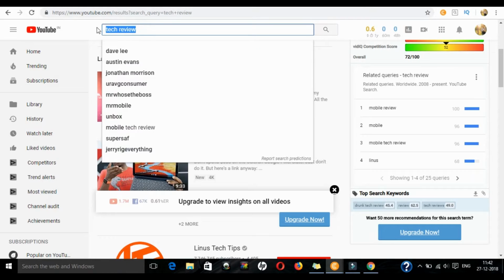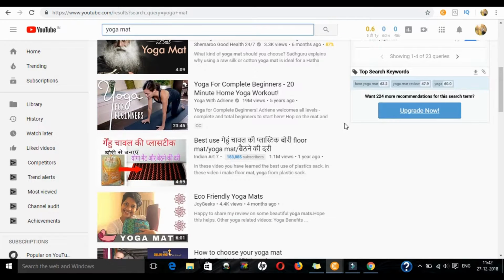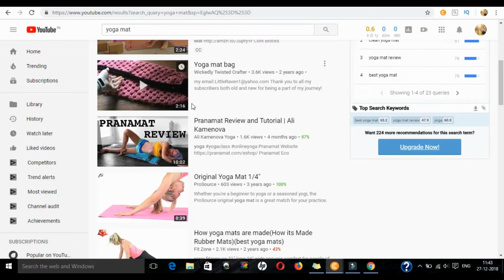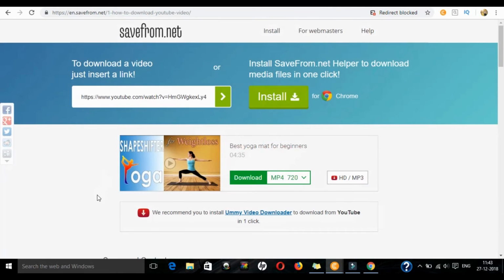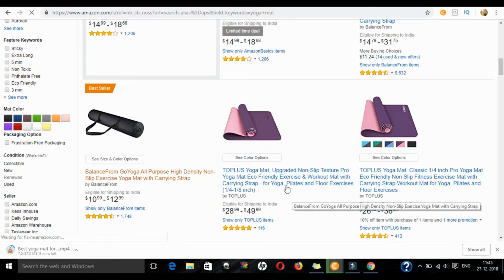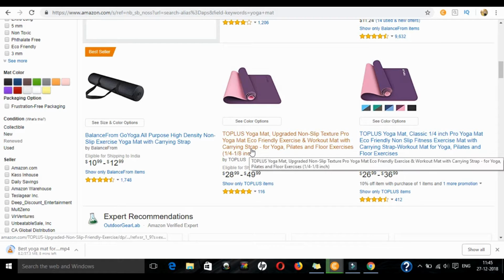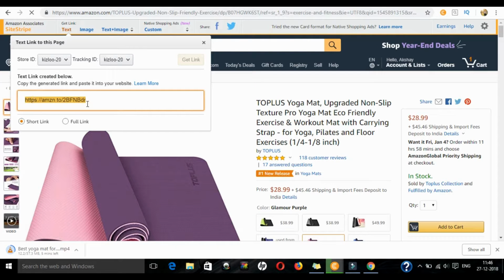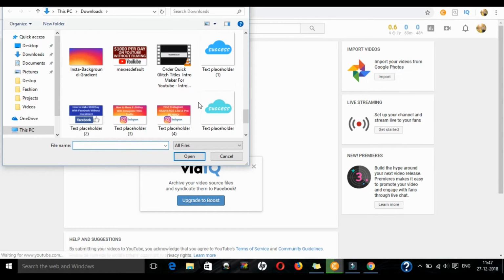How To MAKE MONEY on YouTube WITHOUT FILMING VIDEOS {$10,000 PER MONTH - EASY}